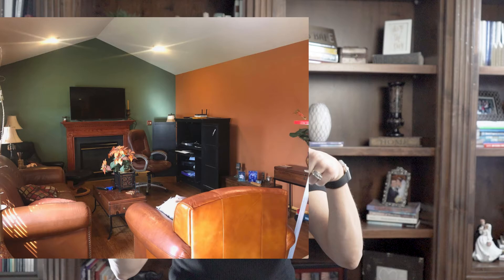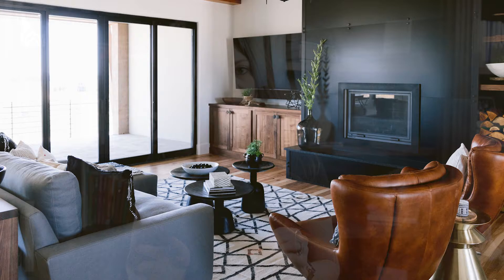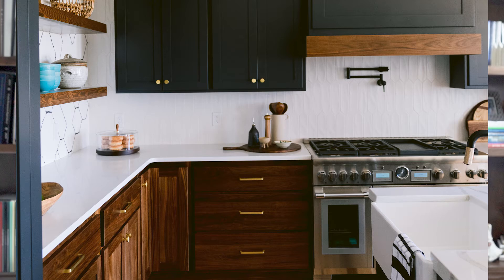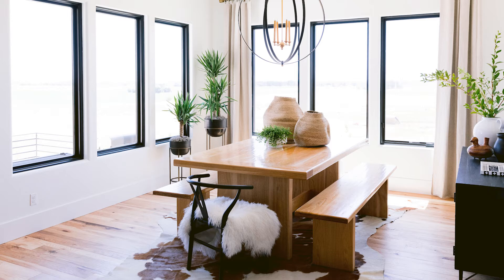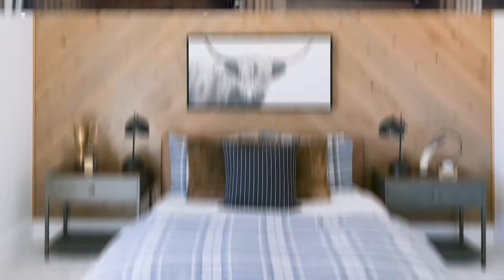HOW TO STAGE YOUR HOME TO SELL: Step by Step guide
Staging your home is a critical piece to getting the most money in your pocket when you go to sell your home. This will make it easy for your professional photographer to take great pictures and these pictures will be the first thing most buyers see when they are looking for a house.

Also when these potential buyers tour the home a staged home should be more welcoming to them and allow them to visualize living there.

It all starts outside with the curb appeal. Mow the lawn, pick up the kids toys, roll up the hose, power wash the cobwebs, and hide the trash cans.

Interior Staging: Remove clutter, open all window coverings, clean the windows, turn on all lights and replace any burnt-out bulbs. If your walls are a unique color you may want to repaint with something more neutral.

Kitchen: Clear all the counters, remove as many countertop appliances as possible, hide your dish scrubbers and soap, clean all the stainless steel.

Dining Room: Straighten all furniture and set a minimalist tablescape

Bedrooms: make beds, clear off nightstands, make sure nothing can be seen under the bed, hide dirty clothes baskets

Bathrooms: Scrub the showers, remove hard water stains, hide soaps, open shower curtains, make sure there is toilet paper on the roll, and hide your toilet scrubber and plunger.

If you have pets make sure you hide their toys, food, bowls, and beds. If you can take them offsite for the pictures that would be best. Cats tend to sneak into the photos.

If you need help finding an agent in your area or if you just have some questions feel free to drop me an email

Desirae Williams is a licensed REALTOR® with the state of Idaho with Revista Realty.

If you are interested in the equipment I use to film check out my kit here